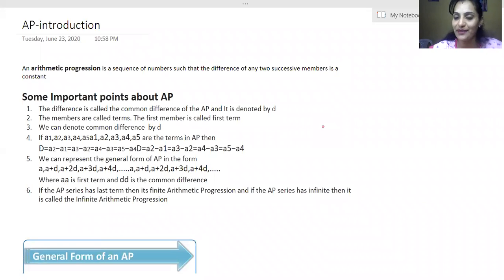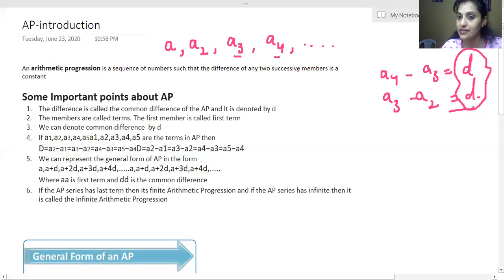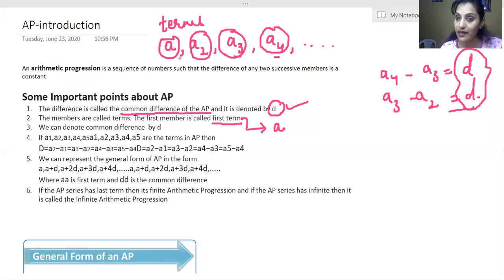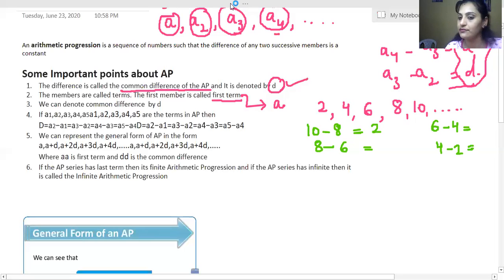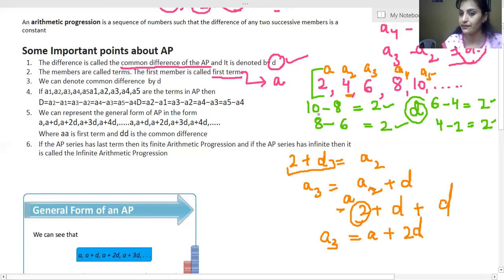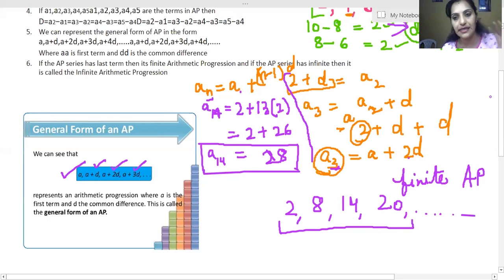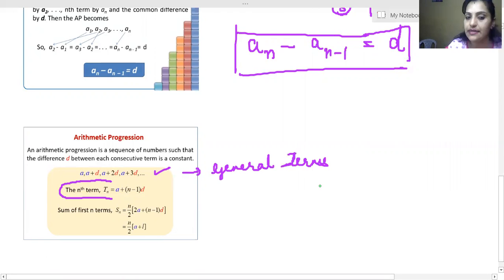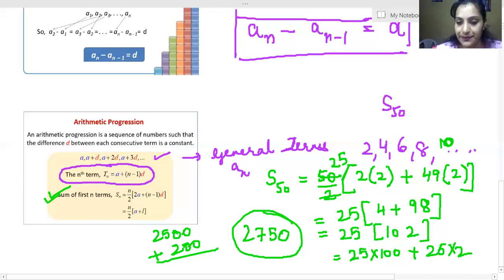AP Introduction X CBSE Live Recording Online Class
AP Introduction X CBSE Live Recording Online Class..Please give your feedback and suggestion in comment section. you can also write back to us at